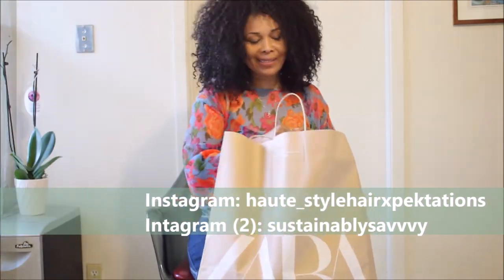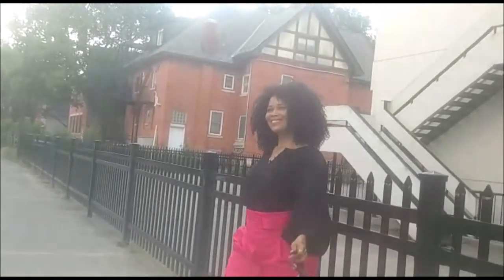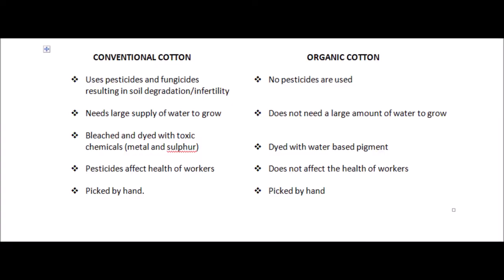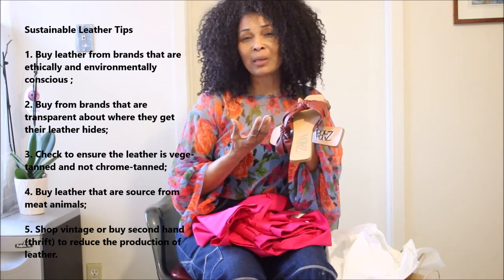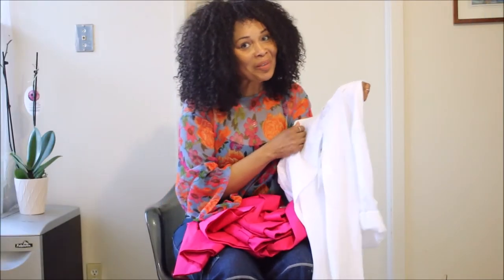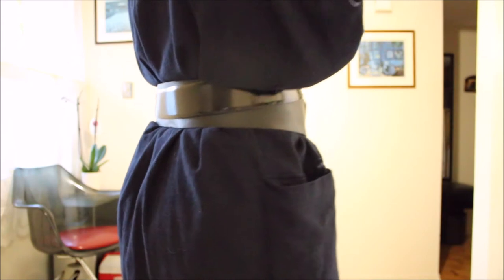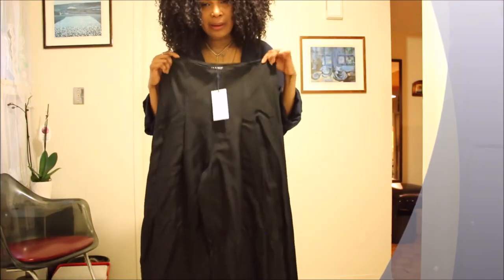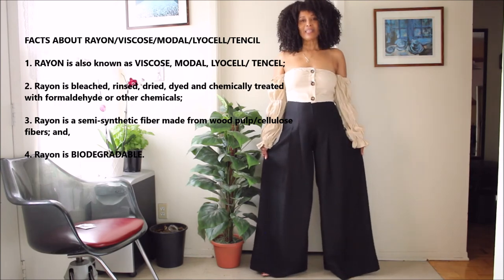ZARA & JACQUEMUS (#2) - OOOPS! I DID IT AGAIN. I CAVED TO FAST FASHION | HAUTE Style&HairXpektations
Hi guys! This is part 2 of the Zara haul. It also includes Jacquemus piece that is the creme de la creme of the haul. Watch till the end! Part 3 coming soon.
Click THUMBS UP if you have learned something, enjoyed the video and leave a comment to let me know.

Instagram (2): sustainablysavvvy